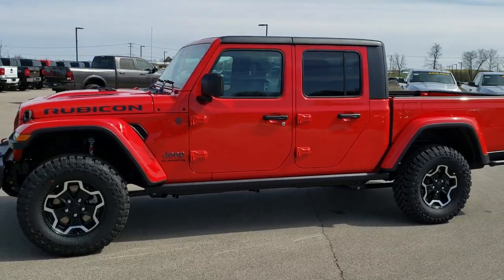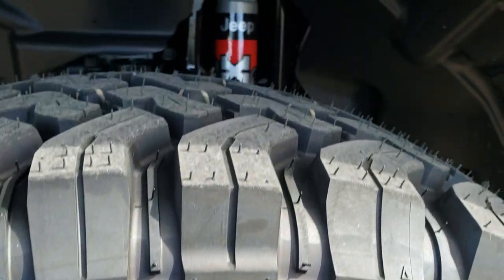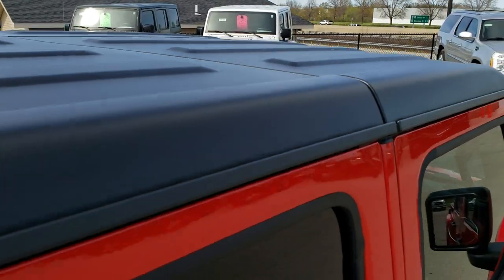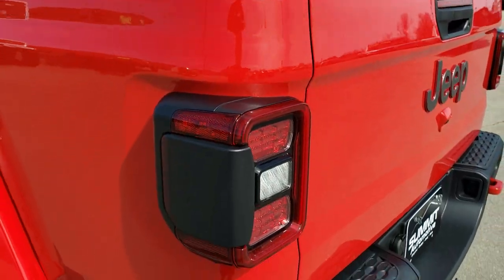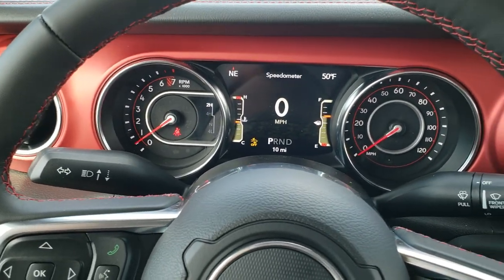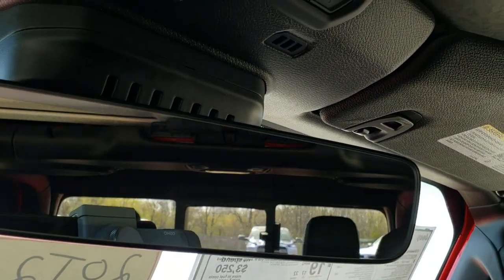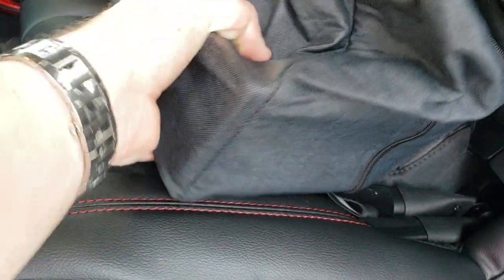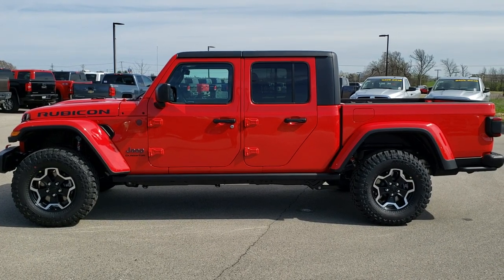20J2 2020 JEEP WRANGLER GLADIATOR RUBICON FIRECRACKER RED FOND DU LAC WISCONSIN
STOCK: 20J2
PRICE: $58,985
MILES:  10
MAKE: JEEP
MODEL: GLADIATOR
VIN: 1C6JJTBG7LL104041
LOCATION: FOND DU LAC OSHKOSH WISCONSIN, 54937 TRUCKS ON 41

3.6 Liter V6 DOHC Engine, 285 Horsepower, Full Four Door Crew Cab with Black 3-Piece Modular Hard Top, Gladiator Body Style, Short Box 5 Foot Shortbox, Color Matching Fenders, Insulated Hard Top Roof, Rubicon Package, 8 Speed Automatic Transmission, Automatic Transmission Center Console Shifter, 4x4 Floor Shifter Four Wheel Drive 4WD, Factory GPS Navigation System, Reverse Backup Camera Rearview Camera, Adaptive Speed Control Cruise Control, Blind Spot Monitoring with Rear Cross-Path Detection, Forward Collision Warning System, Start / Stop Technology Start/Stop, Driver Seat Height Adjuster, Dual Heated Seats, Black Ebony Leather Seats, Bucket Seats, 2nd Row Bench Seating, 4.10 Gears, Towing Package with Receiver Trailer Hitch and Trailer Wiring Tow Package, 4 Auxiliary Upfitter Buttons, Heated Power Mirrors with Blindspot Indicators, Electronic Stability Control Traction Control ESC, Axle Lock, Sway Bar Link Disconnect, Falken Wildpeak M/T LT285/70 R17 Tires, Painted and Polished Aluminum Rims Premium Wheels, Four Wheel Disc Brakes, LED Fog Lights, LED Headlights, LED Tail Lamps, Reverse Sensors, Cowl Induction Sport Hood, Front And Rear Steel Bumpers, Rock Rails, AM / FM Radio Tuner, Sirius/XM Satellite Radio Capabilities Sirius / XM, Uconnect (R) 8.4 AM/FM System 8.4 Inch Touchscreen with AM/FM, 7-Inch Multi-View Display, SOS / Assist System, U Connect Hands Free Bluetooth Hands-Free Phone System Blue Tooth, Android Auto Compatible, Apple Car Play Compatible, Auxiliary MP3 Jack Portable Audio Connection, USB C Jack, USB Jack Portable Audio Connection, Enter-N-Go System Keyless Entry System, Keyless Entry with Factory Remote Start, Push Button Start, Rear Window Defroster, Adjustable Height Seatbelts, Driver and Passenger Front Air Bags, L.A.T.C.H. Child Safety System, Side Curtain Air Bags SRS Safety Restraint System, Heated Steering Wheel Multi-Function Steering Wheel Controls, Homelink System with Three Programmable Buttons for Garage Doors, Lighting Systems & Security Systems, Compass, Outside Temperature Display and Mileage Display, Fold Down Rear Seats, Factory Floormats, Air Conditioning AC, Cruise Control, Power Locks, Power Windows, Automatic Headlights Autolamp, Tilt/Telescope Steering Wheel, 3 Year / 36,000 Mile Remaining Factory Bumper to Bumper Warranty, Whichever comes first, 5 Year / 60,000 Mile Remaining Powertrain Factory Warranty, Whichever comes first, Firecracker Red Clearcoat, Call Now! 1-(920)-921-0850 . Summit Automotive Chrysler Dodge Jeep Ram in Fond du Lac, Wisconsin also Proudly Serving Oshkosh, Madison, Milwaukee, Sheboygan, Appleton, and Waupun is a family owned and operated dealership since 1959. We take great pride in our new and used car and truck center with vehicles to fit everyone’s budget. We have ON THE SPOT FINANCING. BAD CREDIT OR GOOD CREDIT, we work with over 20 lenders to get you APPROVED AT THE MOST COMPETITIVE RATES. We provide AIRPORT TRANSPORTATION and NATIONWIDE DELIVERY OPTIONS. We are conveniently located on HWY 41 at EXIT 98, Hwy 151 at Military Rd. Exit . Just Look For The TRUCKS ON 41. Advertised price does not include, tax, title, registration and service fee.,

STOCK: 20J2
PRICE: $58,985
MILES:  10
MAKE: JEEP
MODEL: GLADIATOR
VIN: 1C6JJTBG7LL104041